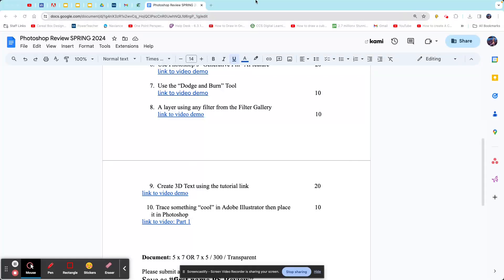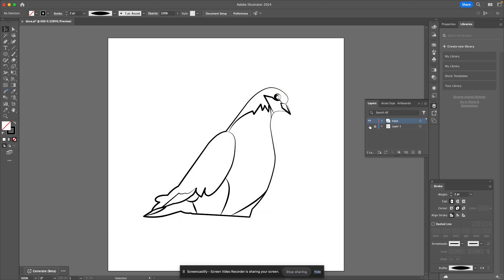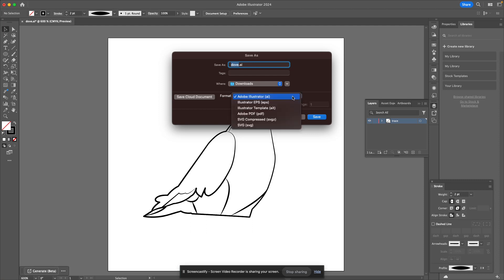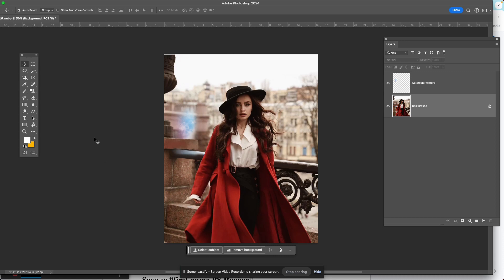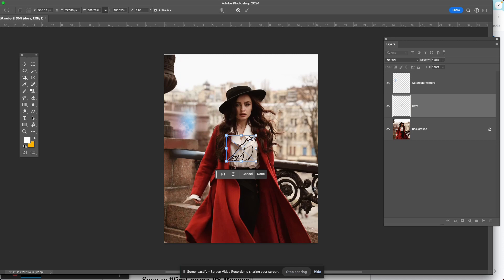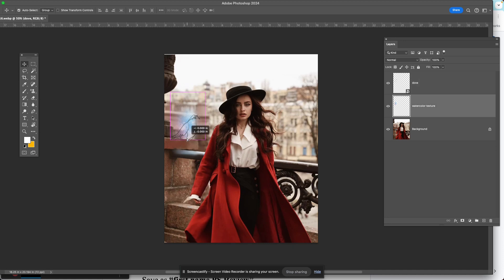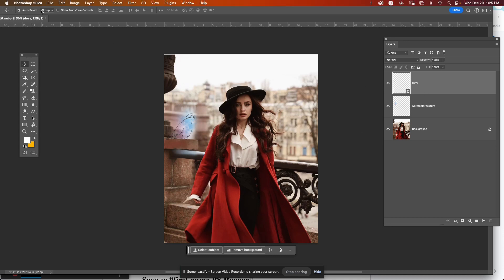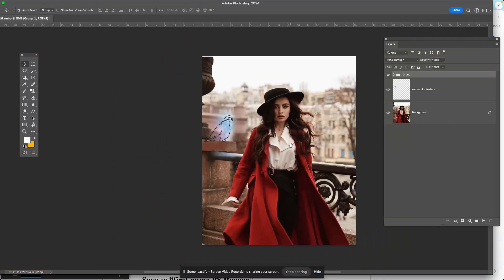Trace Part 2